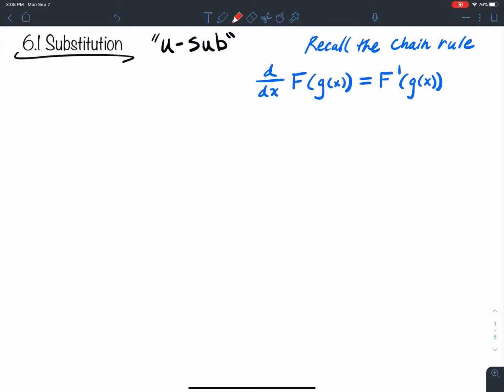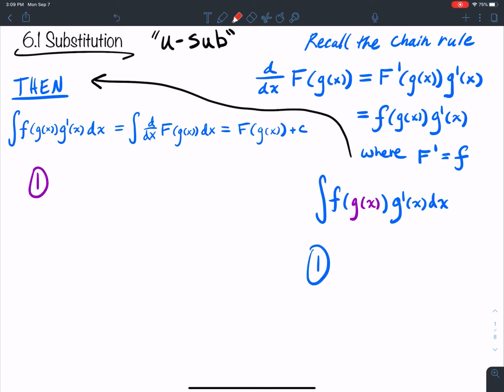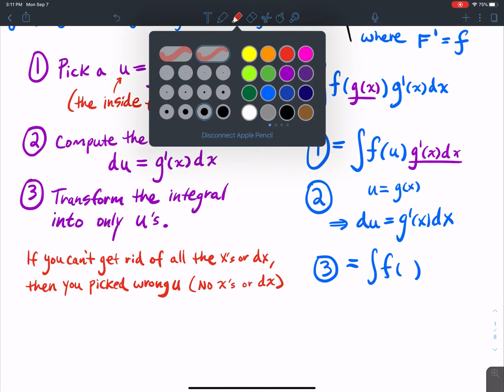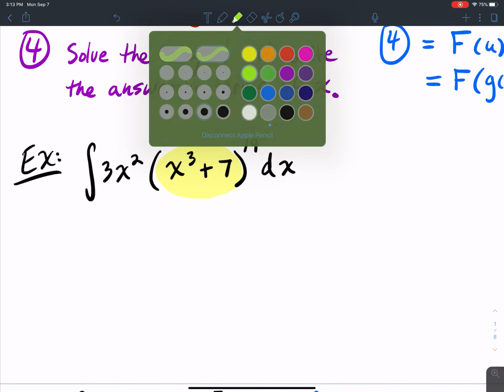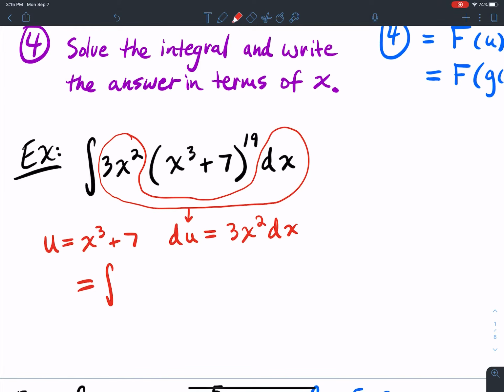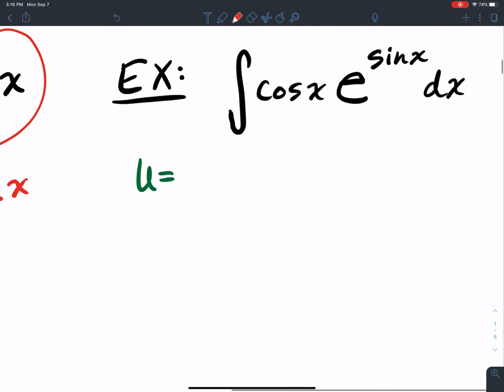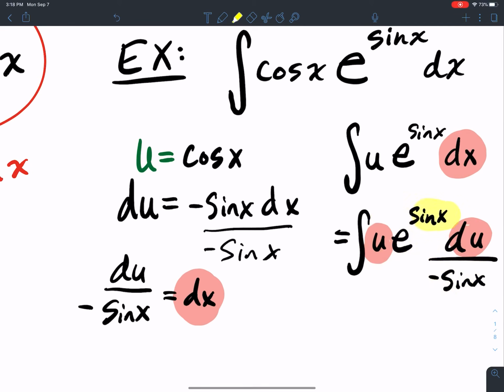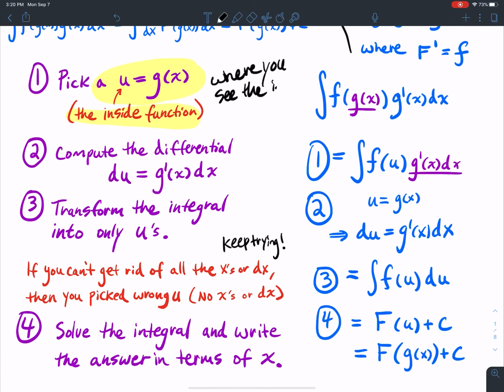6.1.1 The Theory Behind U-Substitution (Reverse Chain Rule)